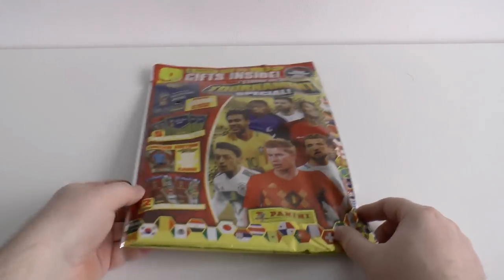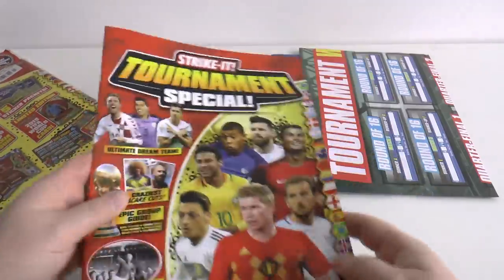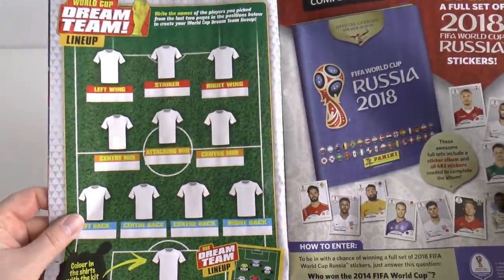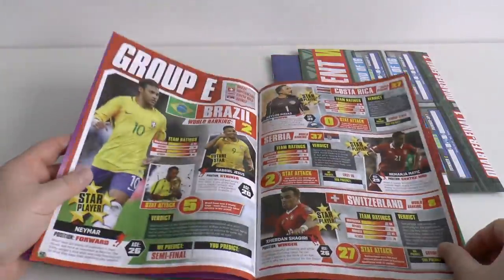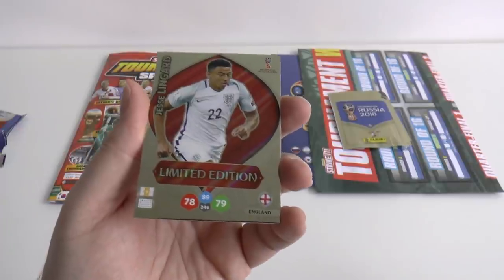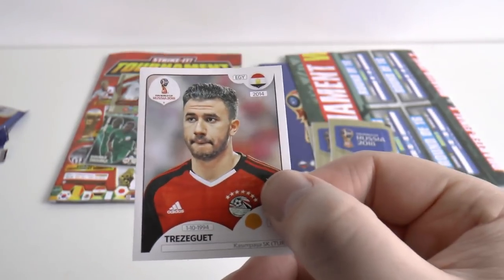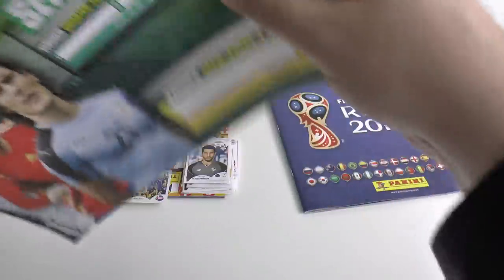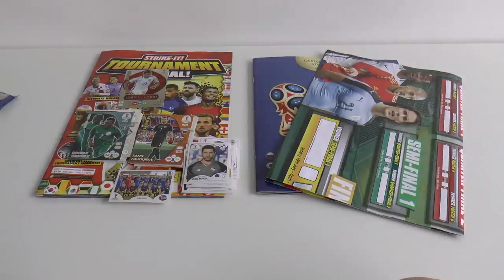LINGARD LIMITED EDITION UK EXCLUSIVE Adrenalyn XL ⚽ FREE PANINI WORLD CUP 2018 ALBUM ! ⚽ STRIKE IT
STRIKE IT TOURNAMENT SPECIAL magazine (28/3/2018) review incl. LINGARD LIMITED EDITION card for the Panini Adrenalyn XL World Cup 2018 Trading Cards and FREE ALBUM for the Panini FIFA World Cup 2018 Sticker Collection.